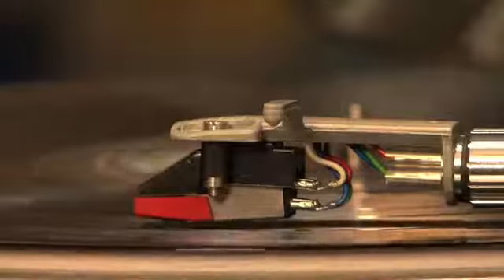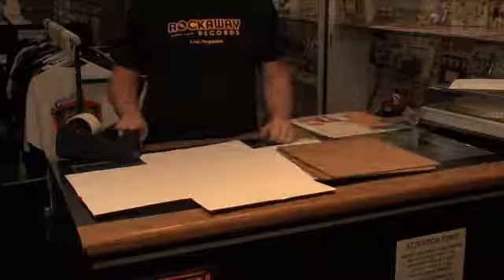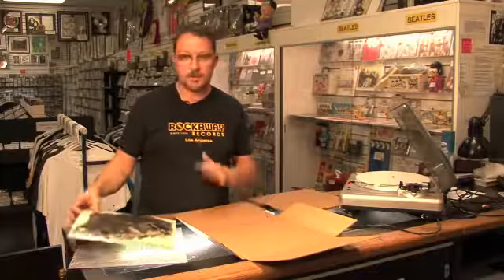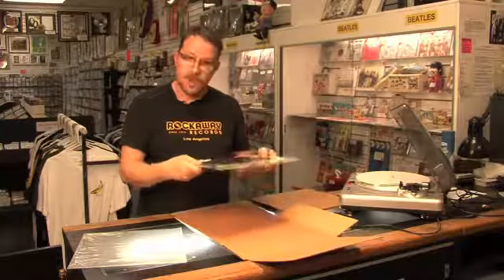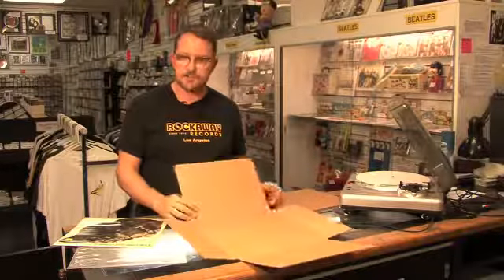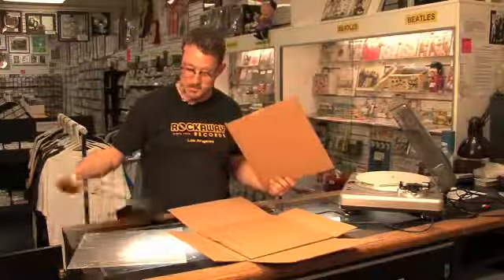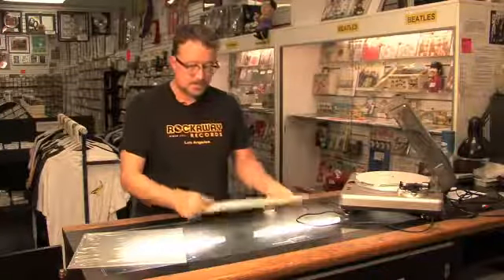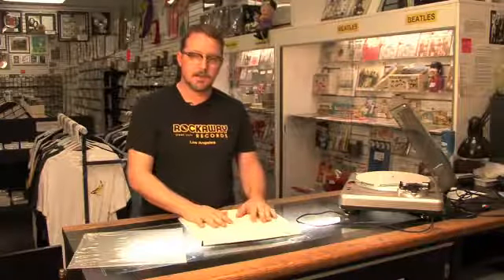How to Package an LP Album to Ship in the Mail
How to Package an LP Album to Ship in the Mail. Part of the series: Vinyl Record FAQs. Packaging an LP album with the intention of shipping it through the mail must be done carefully to avoid damage to the unit. Learn how to properly package your vinyl records with help from a record store employee in this free video.